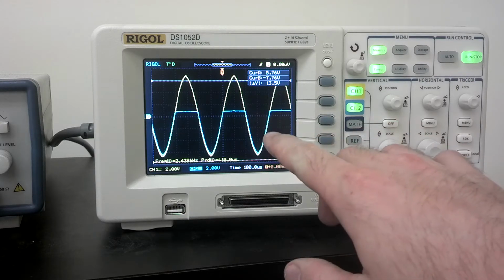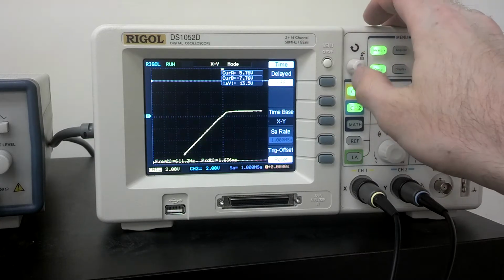Scope CH 1 vs CH 2 settings